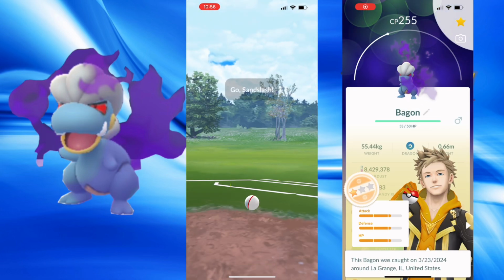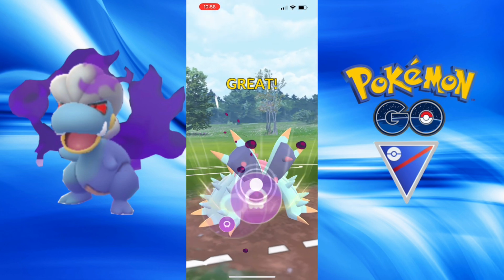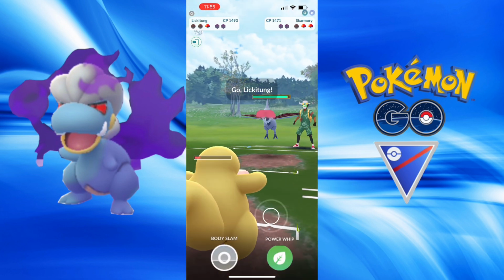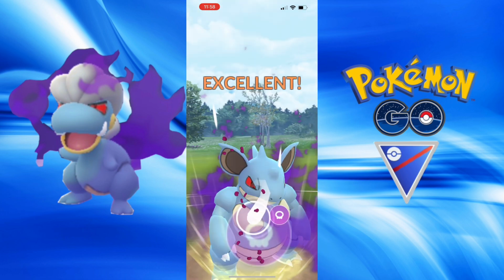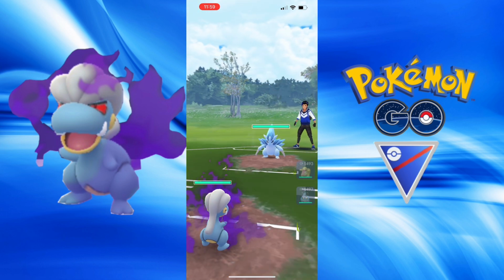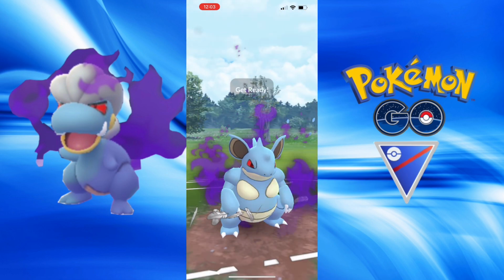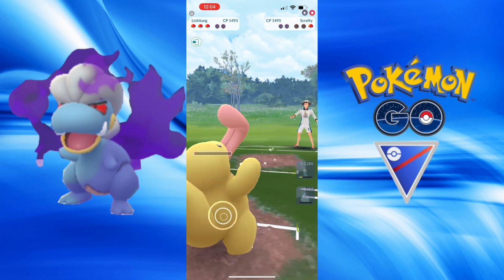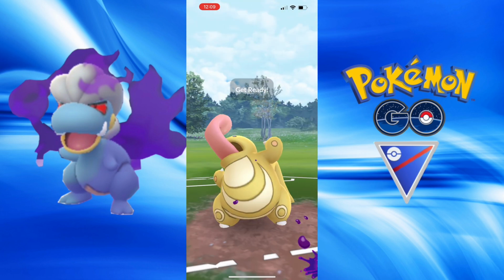Level 50 Shadow bagon spice in Great league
Hello, I am SeahawksFan in Pokemon Go and Shadow Bagon in this Pokemon Go video. I hope you enjoy the video. Please Let me Know What content you'd want to see from me. Any Likes or subs are deeply appreciated and I just want to make fun videos for you to enjoy. Have a Great day.